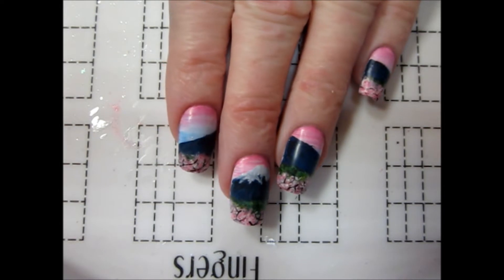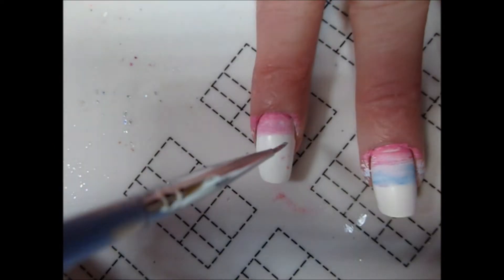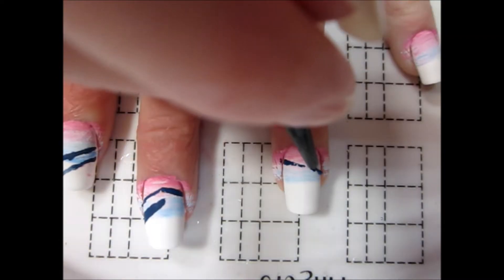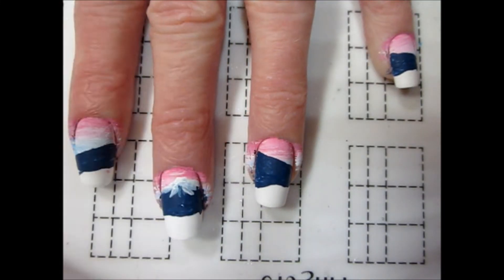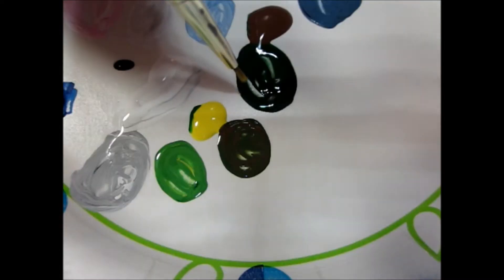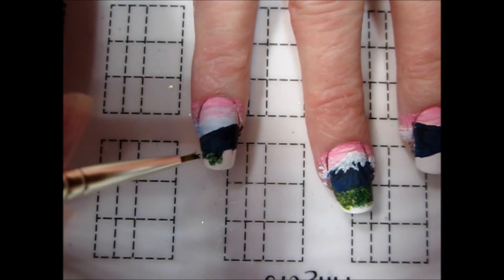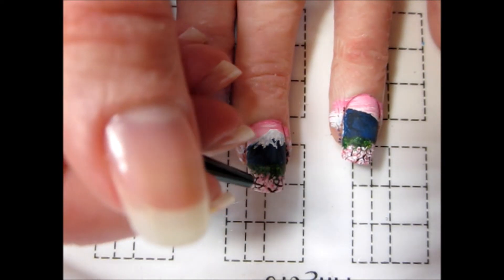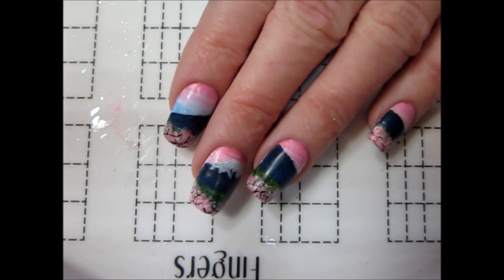Spring Landscape | DIY Freehand Nail Art Tutorial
This simple spring landscape design features a mountain and sakura/cherry blossoms.

Products Used:
- Base Coat - Zoya Anchor
- White - Studio M "French Tip"
- Matte Topcoat - Zoya Satin Seal Topcoat
- Glossy Topcoat - Zoya Armor
- Acrylic Paint
- Detail Brush - Mitty "Peachy 000" Detail Brush
- Paint Brushes